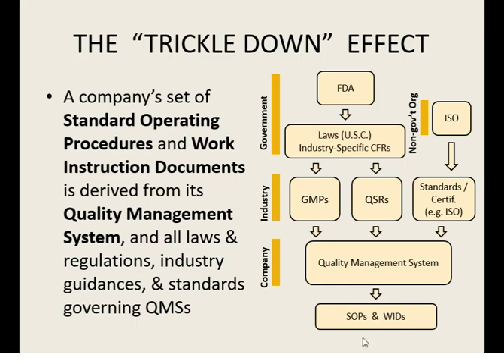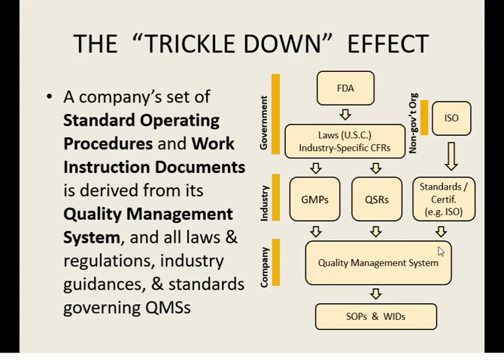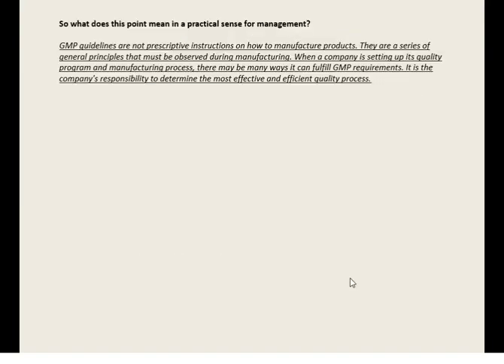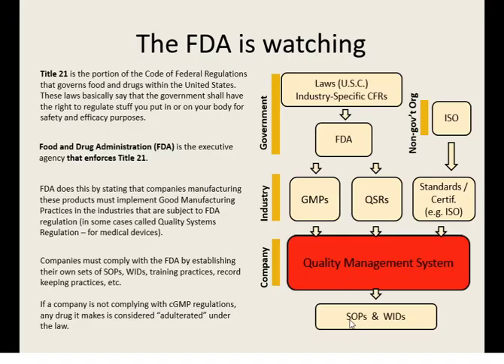Gmp Qms Sop